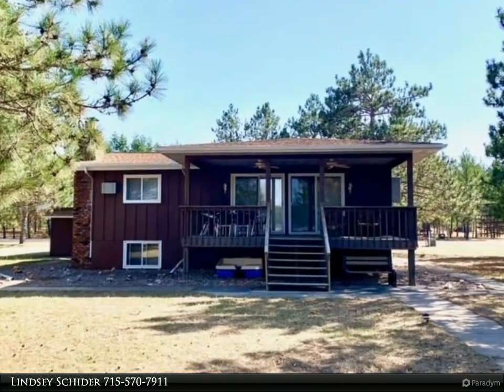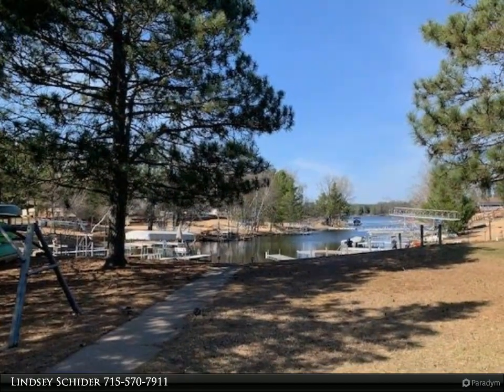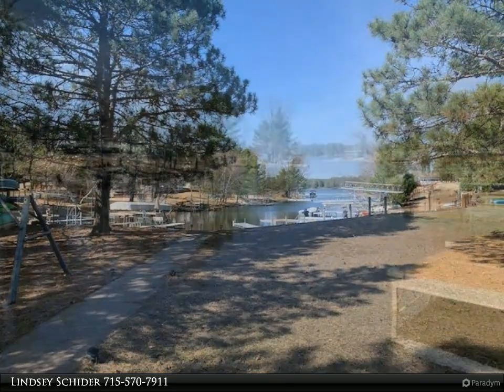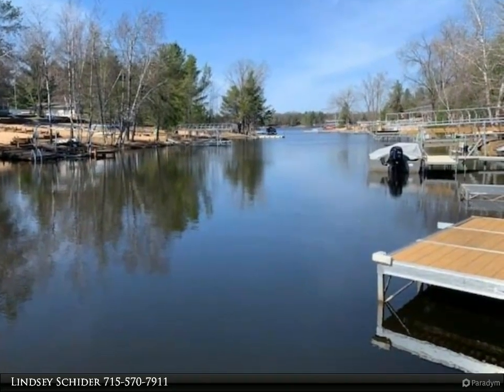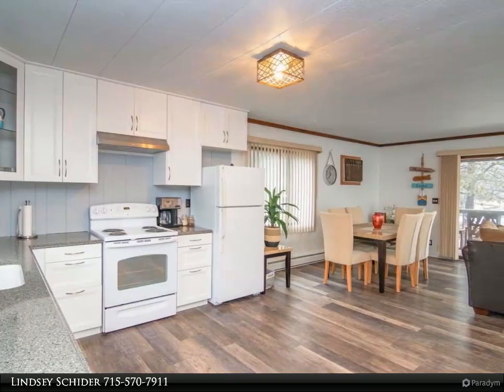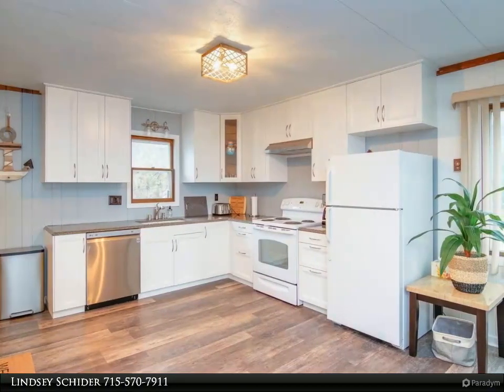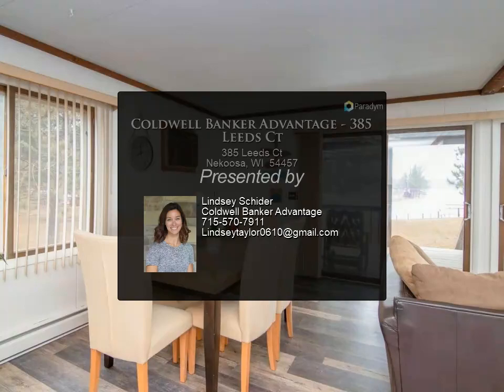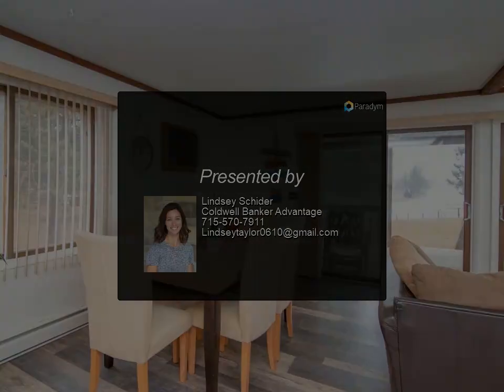Coldwell Banker Advantage - 385 Leeds Ct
This is the one! Enjoy a natural sandy beach and owned water frontage, just steps from your back porch. Entire main level has been freshly remodeled and completely ready to enjoy. A whole new Open Concept Kitchen, Appliances, Bathrooms, Paint - ALL NEW! Gorgeous wide water views from the protection of the bay! Full basement features a large family room, 3rd bedroom, fully updated bathroom, and wet bar area for entertaining. Lake Life at its finest! This property also has all necessary permits, in hand, to rent the property when not in use. Recently inspected and approved! Added Bonus: all furnishings are included! Plus, additional lot across the street is available at discounted price, if purchased together. This Lake Home is ready to enjoy on Day 1 of ownership!

2 full bath

Lindsey Schider
Coldwell Banker Advantage